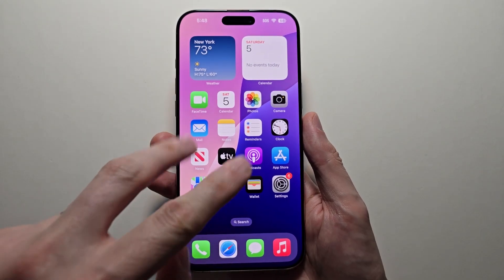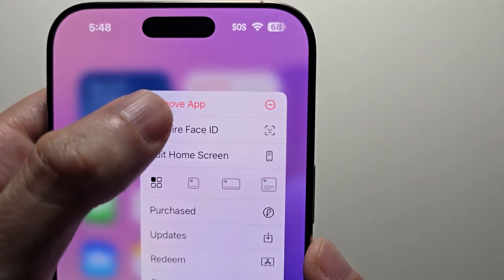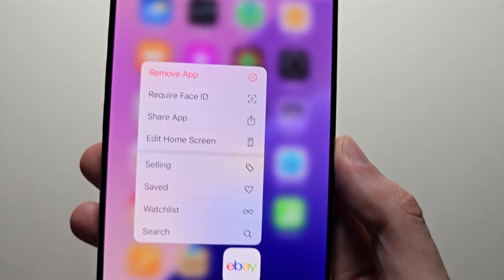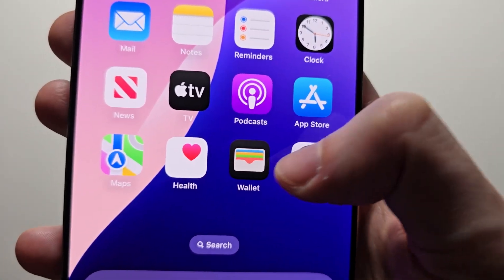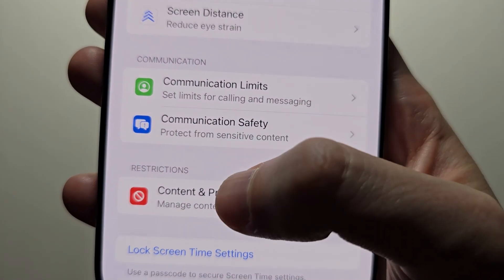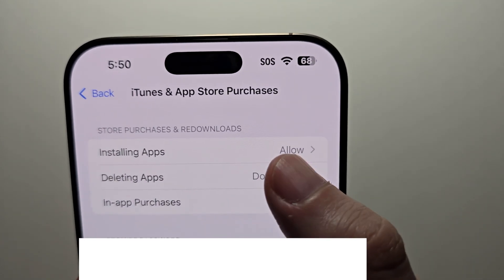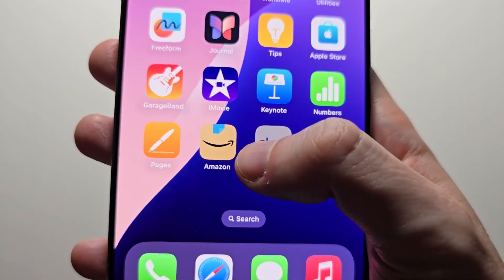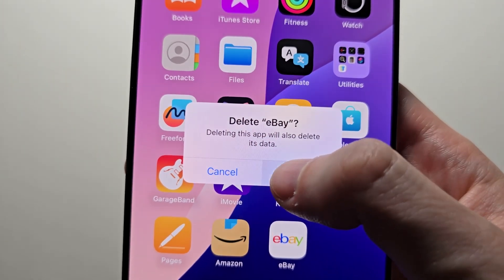iPhone: How to FIX Can't Uninstall Apps (iOS 18)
How to fix an iPhone issue where you can't uninstall apps. iPhone 16 Pro Max used but also works on other iPhones running iOS 18.